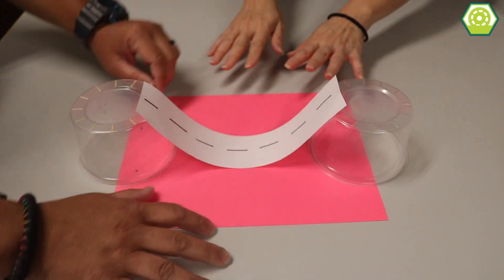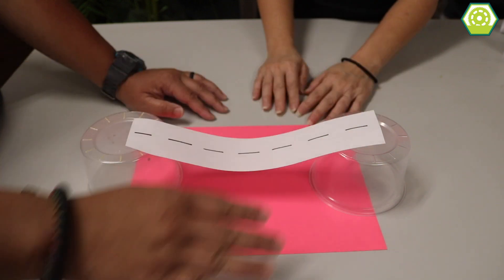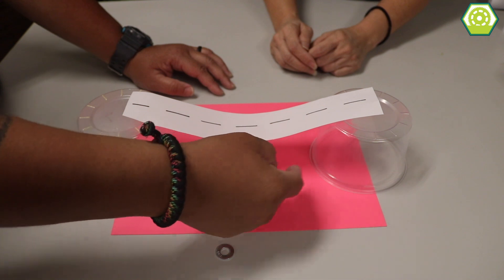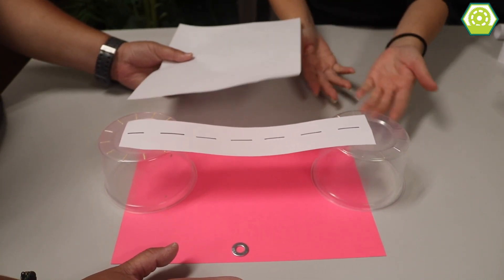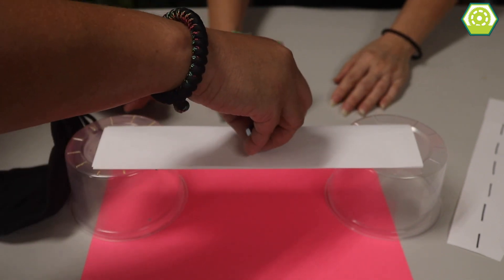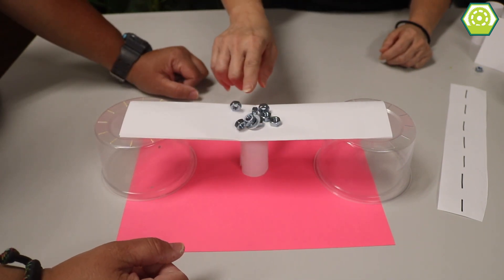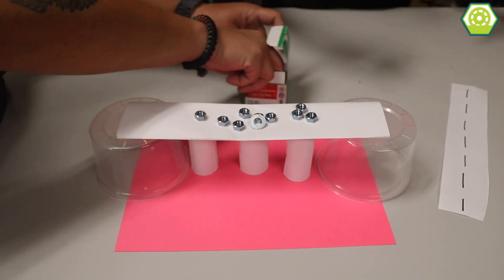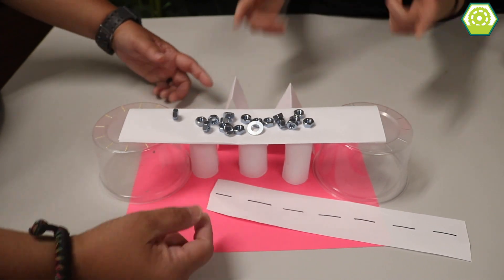Building a SAFE bridge | Building Bridges | Paper Bridges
Paper Bridge

Carr and Mel experiment with different types of bridges to determine which one will hold the most weight. A simple activity on engineering.